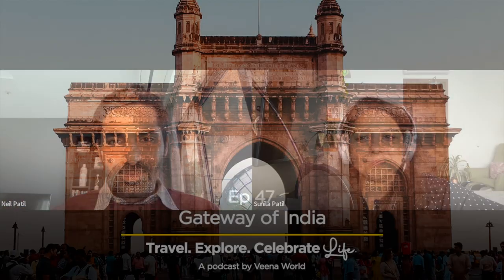47: The Gateway of India | Veena World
Originally built to welcome George V, the Gateway of India is the first thing people would see when arriving into Mumbai by sea. But did you know, that George V, for whom it was built never ever saw the Gateway of India on his first visit? Yes, it's true.. Check out this week's episode of Mumbai's top visited site and find out many such interesting facts and stories of the Gateway of India

We're streaming on Spotify |  Spreaker | JioSaavn | Podchaser | Podcast Addict | Apple Podcasts | Google Podcasts | Castbox